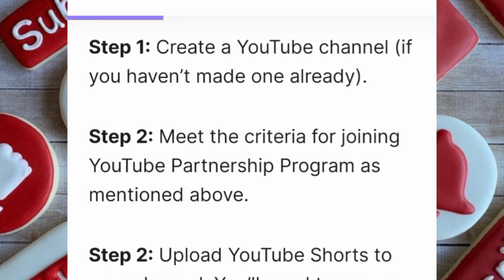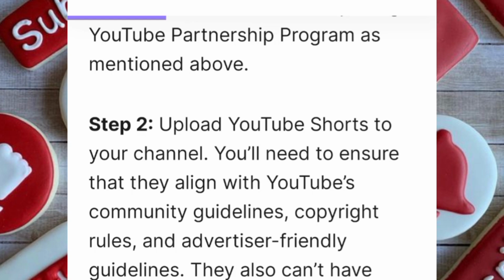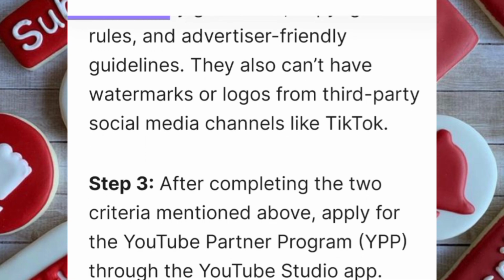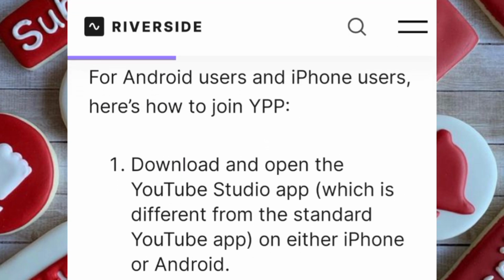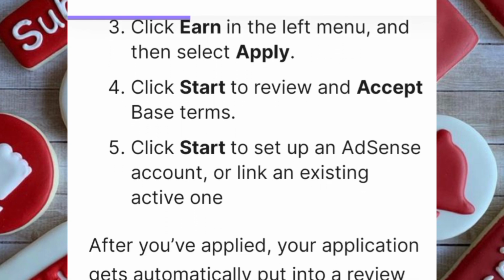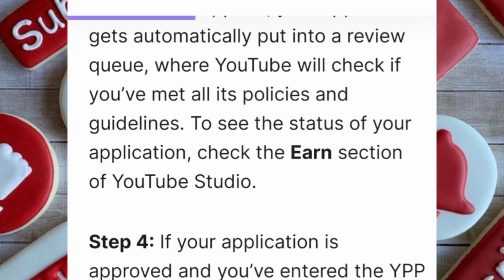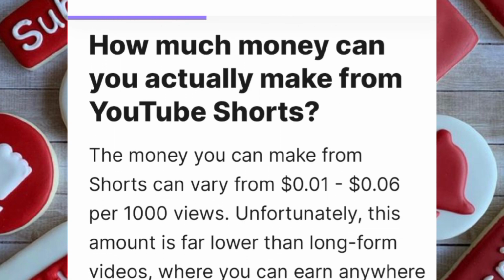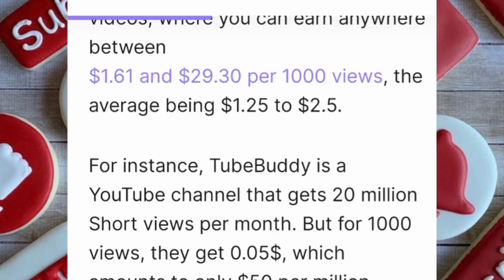How to make Money From YouTube shorts in 2024 step_by_step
Making Money on YouTube easy